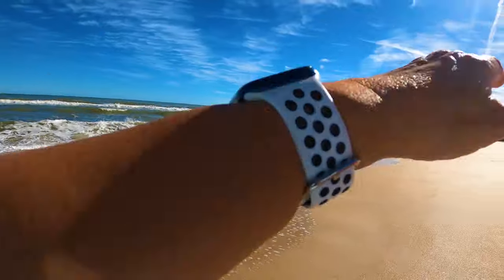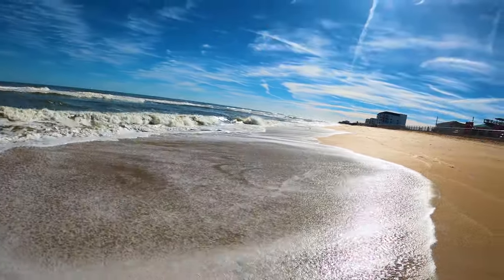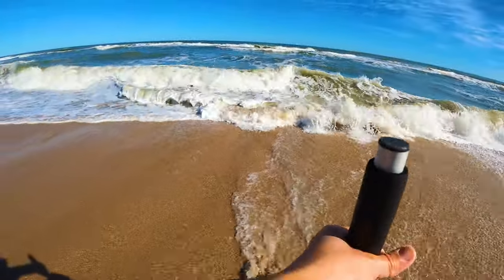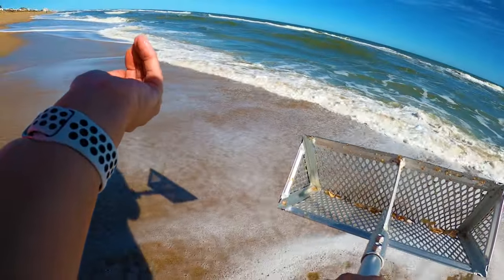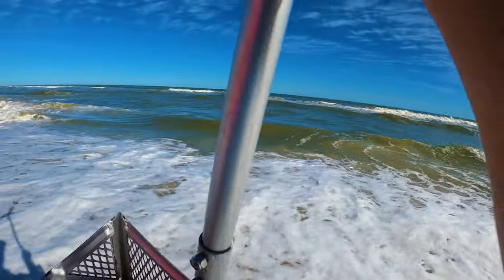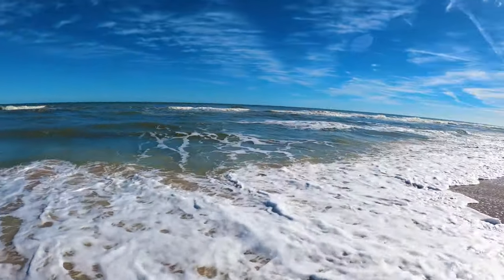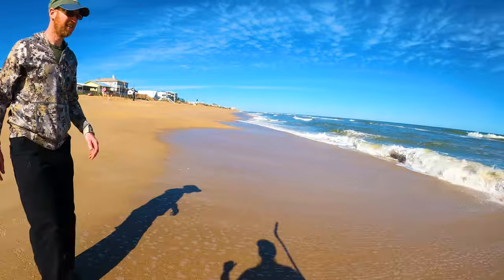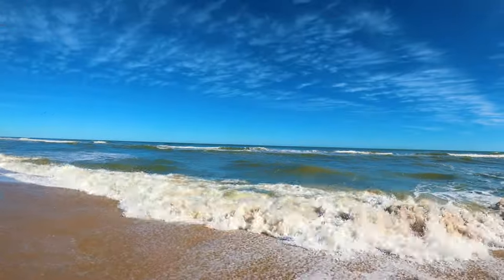How to Find Sand Fleas When You Can't Find Sand Fleas for Surf Fishing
Winter fishing on the beach can be really tough! Not only is the bite slower, but bait can't be found as easily. Sand flea colonies are harder to find for the most part. In this video, I show my technique for finding sand fleas when they are hard to locate. It's not foolproof but has been effective for me.

Let me know if you have found other ways to find sand fleas in the winter.

Cart and Upgrades:
2nd set of Balloon Tires w/ Axel

Content Creation Equipment:
64 GB Micro USB Card